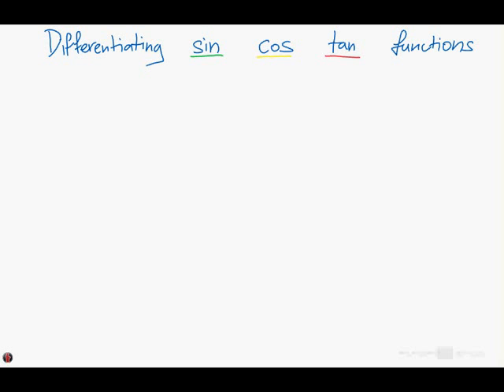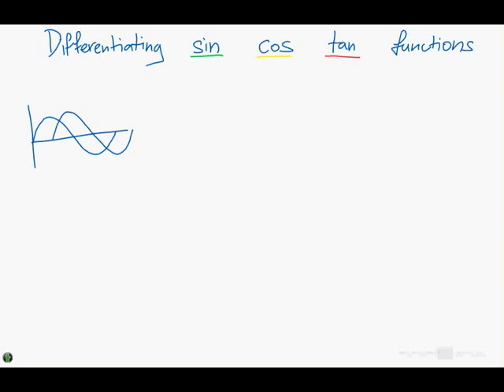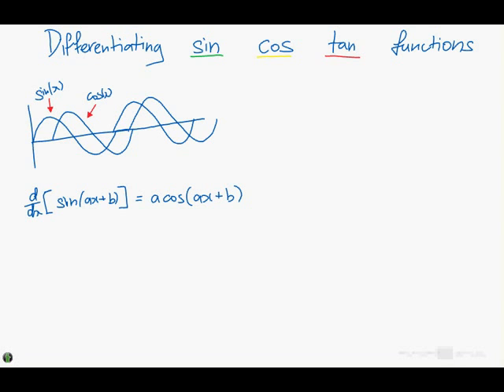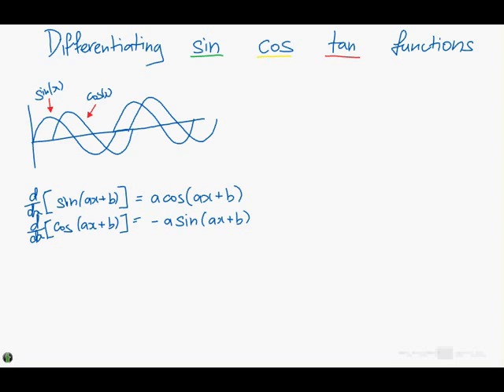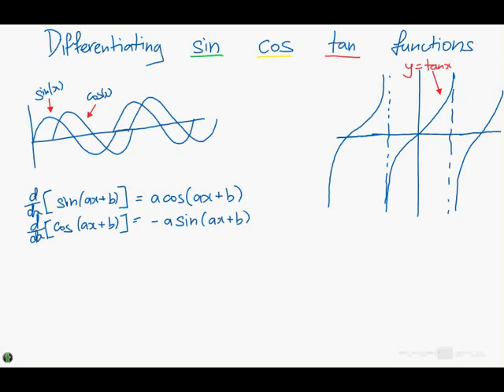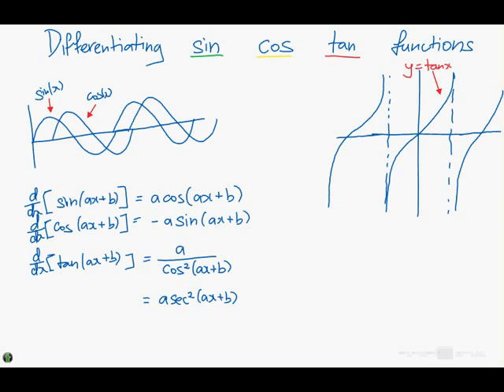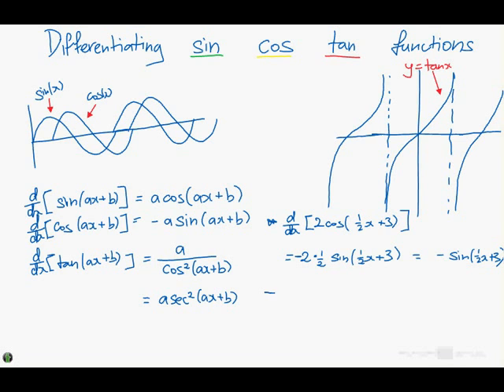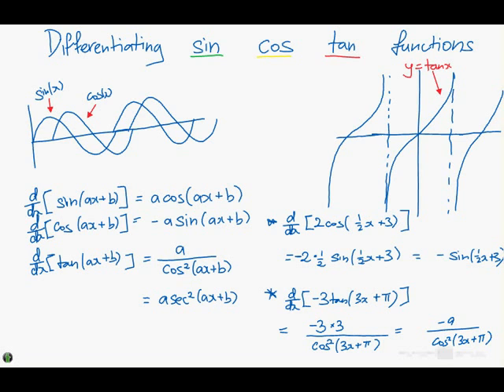Differentiate sin cos and tan functions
This video explains how to differentiate sin, cos and tan functions.  It is part of a series on VCE Mathematical Methods 3&4.